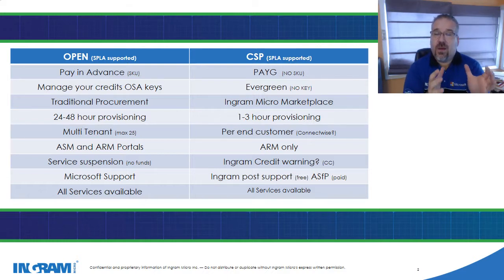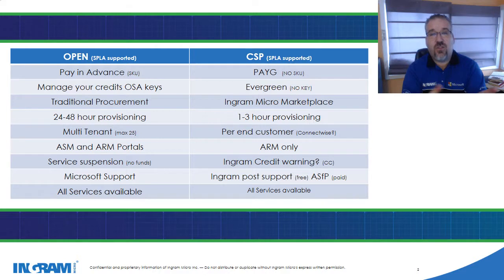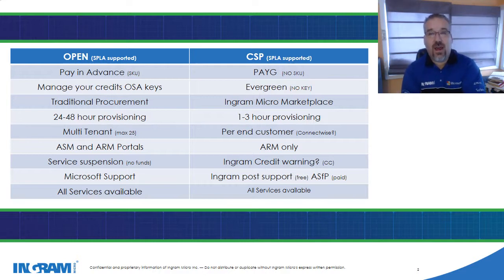Azure Bite Size Series - Azure Open vs CSP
Ontwikkel je Azure-vaardigheden met Ingram Micro Cloud. Azure Bite Size is een reeks snelle verkoop- en technische video's die overzichten geeft, veelgestelde vragen beantwoord en best practices behandelt om Azure makkelijker te implementeren.

In deze video bespreekt Jason Lambert de overwegingen om te kiezen tussen Azure Open en Azure CSP. Meer informatie